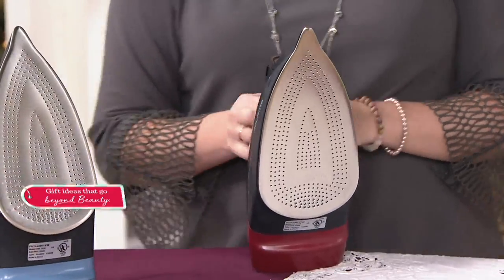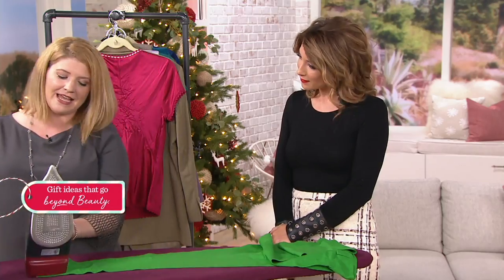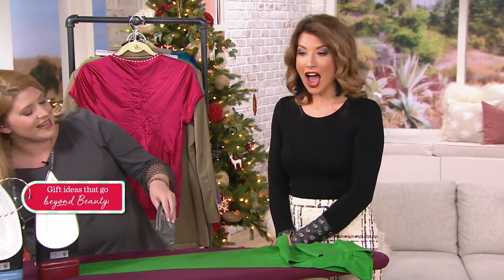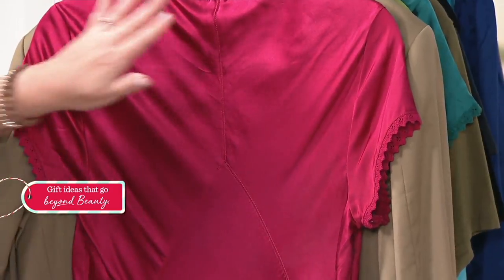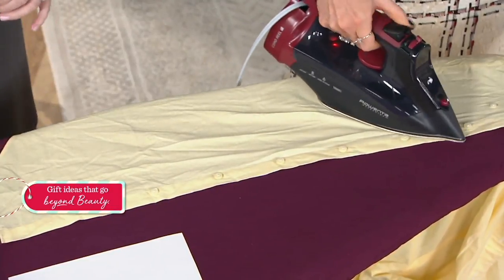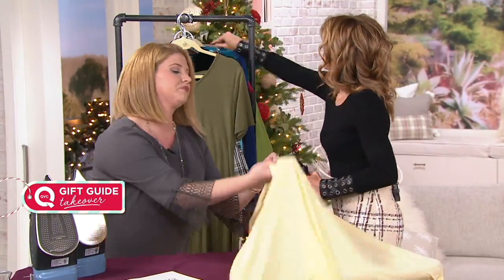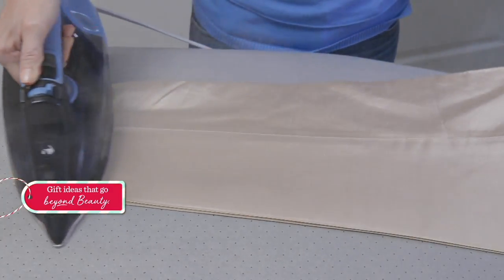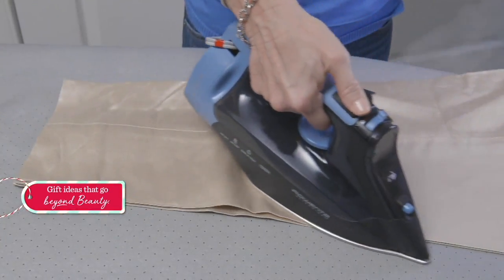Rowenta Access Steam 1500W Cord Reel Iron with Laser Soleplate on QVC